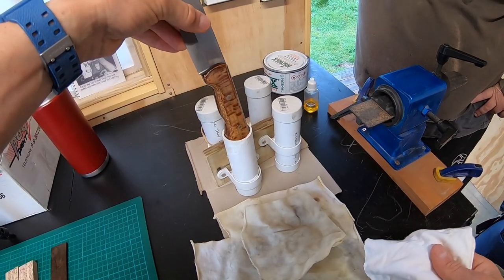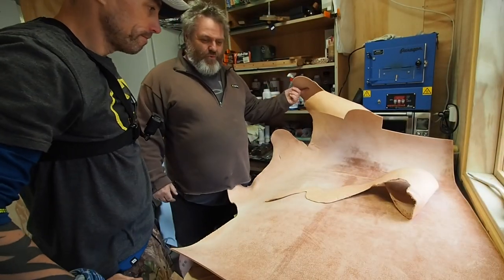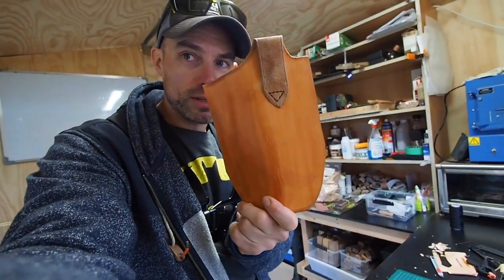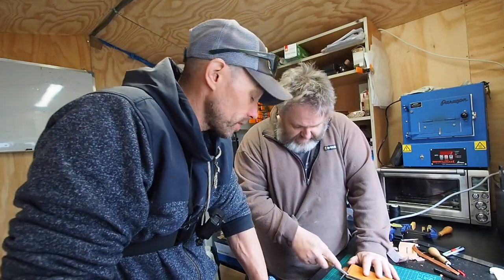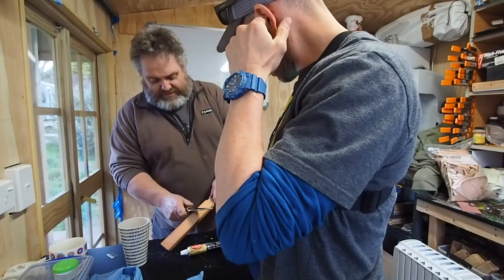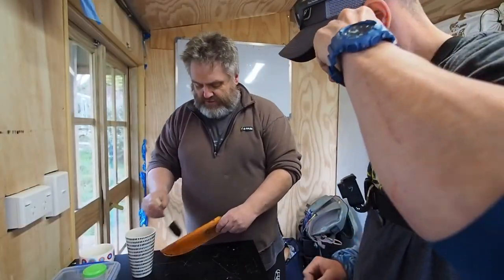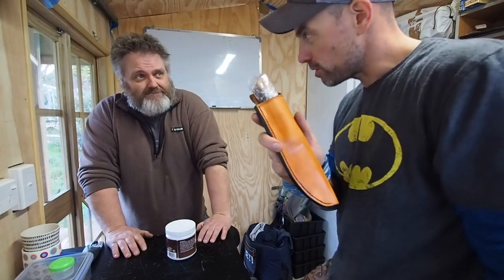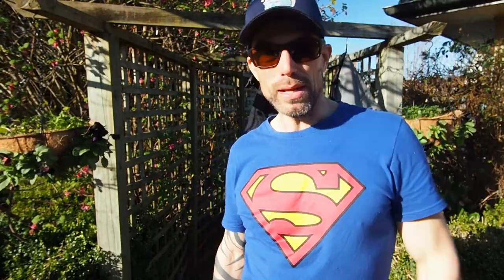HOW to MAKE a KNIFE and SHEATH [Part 3]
Final part of making my new knife!!  We put the final touches to the handle and blade and craft a really cool leather sheath from scratch.

The Gear I Use:

Rods:
Helios 3 5F -